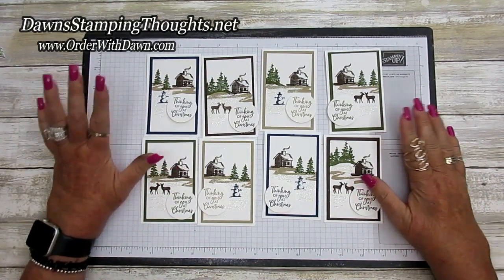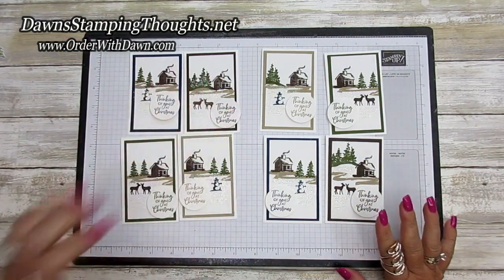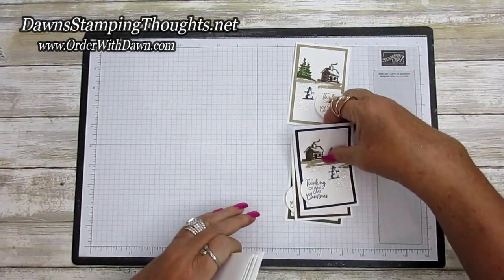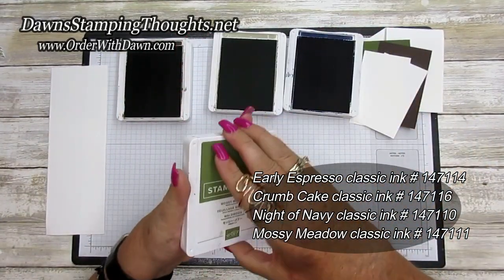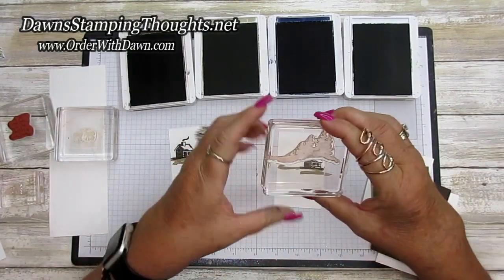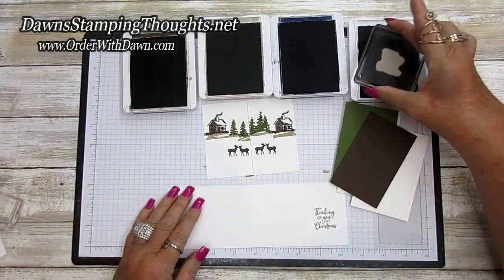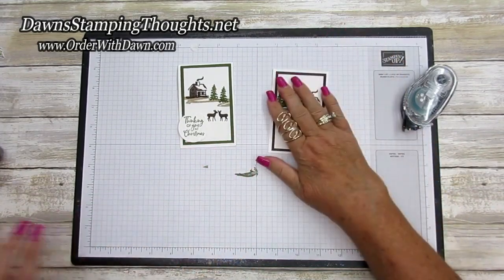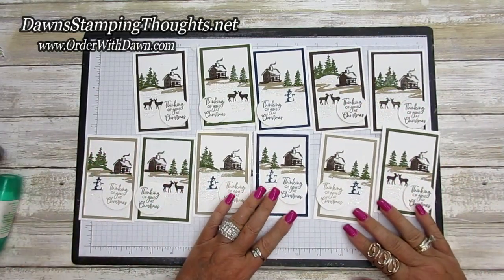September 2019 Thank you notes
Today we will be making my September Thank you notes using the brand new stamp set called Snow Front  from the 2019 Holiday catalog .